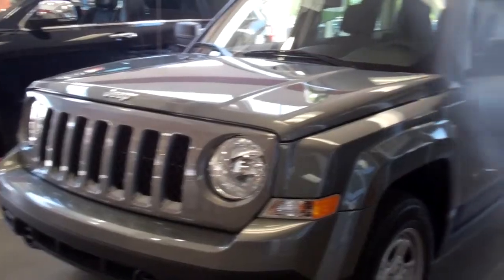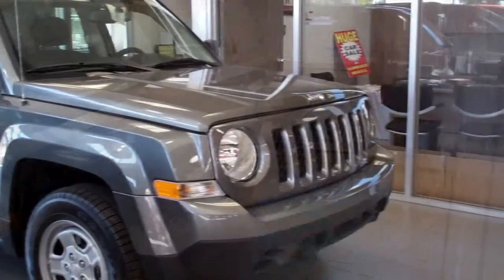2012 Jeep Patriot for Tim - Eastside Dodge - Calgary, Alberta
Eastside Dodge
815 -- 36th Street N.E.